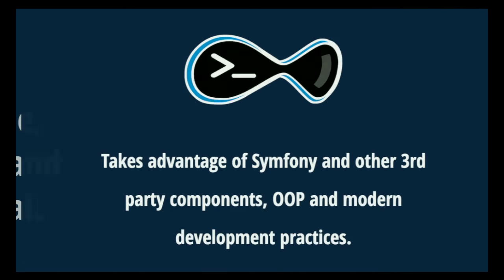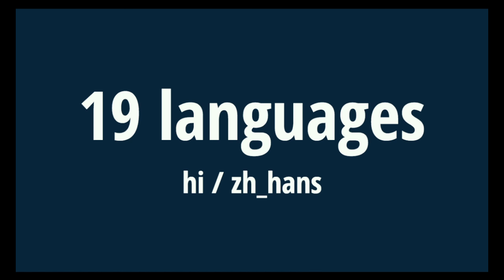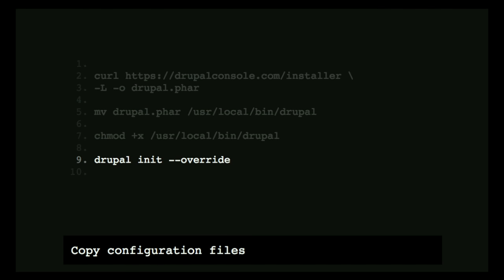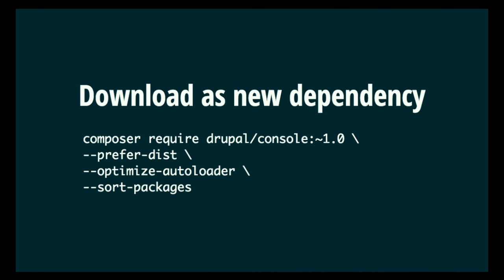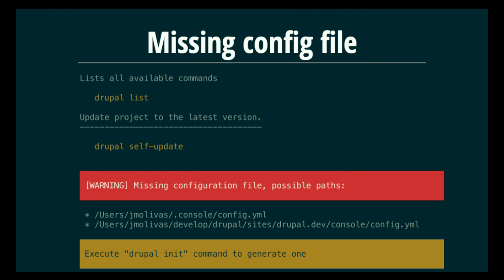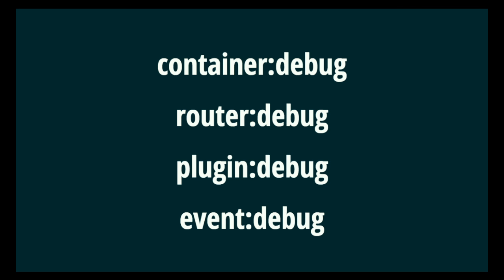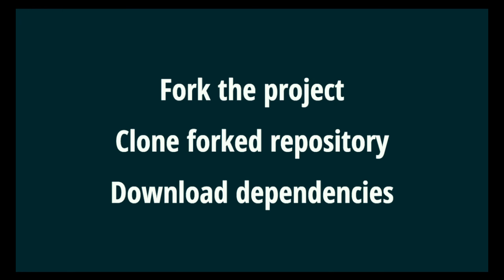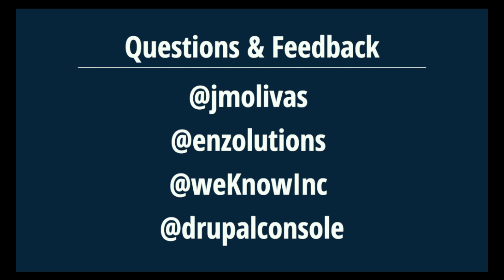DrupalCon Dublin 2016: Drupal Console: An Overview of the New Drupal CLI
Drupal Console is the new CLI (Command Line Interface) for Drupal. This tool can help you to generate boilerplate code, as well as interact with, and debug Drupal 8. From the ground up, it is built to utilize the same modern PHP practices that have been adopted in Drupal 8. Come along as we explore this tool that will help you developing by taking advantage of the modern PHP practices introduced into Drupal 8.

This is session is intended for anyone looking to increase productivity while developing and interacting with Drupal 8.